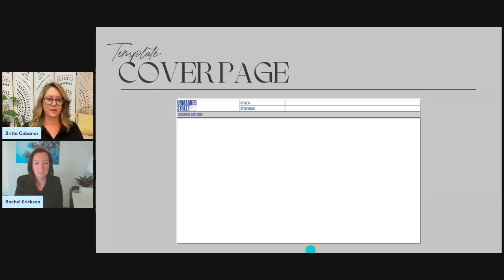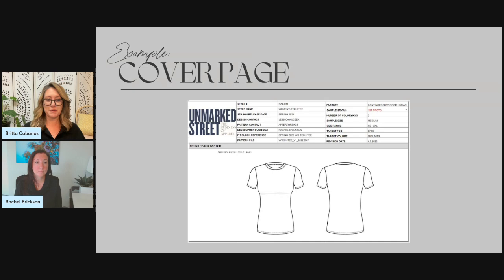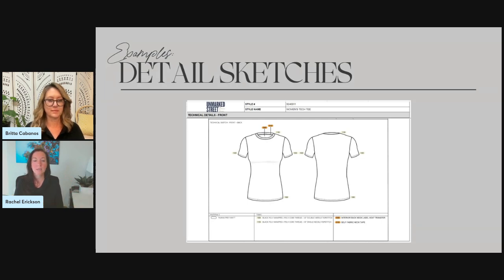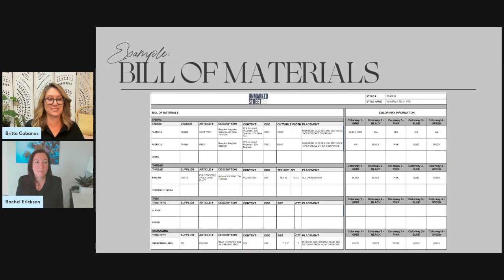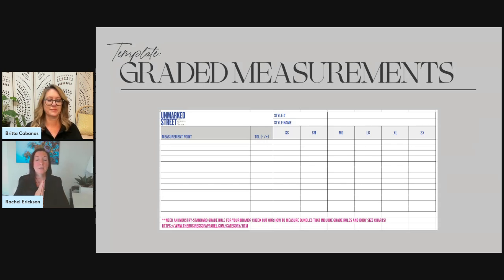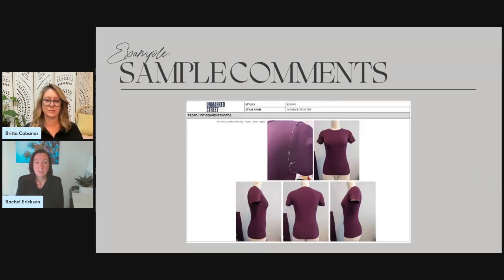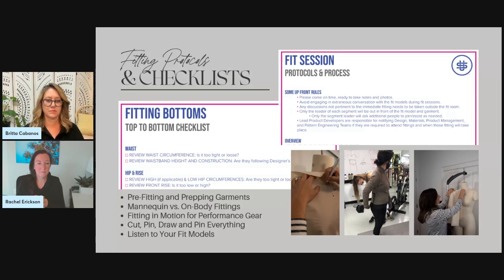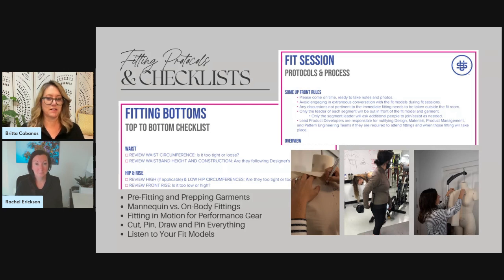Rachel Erickson Workshop